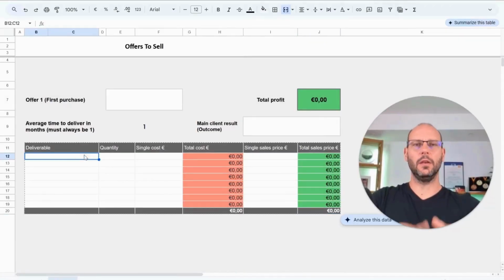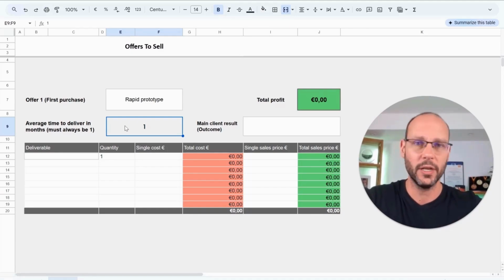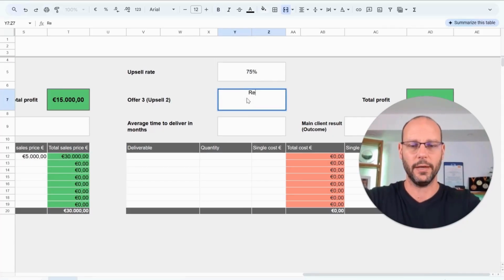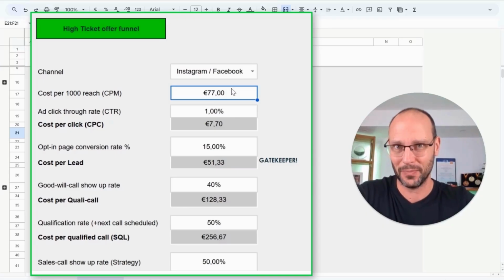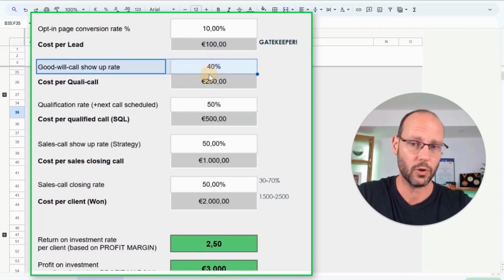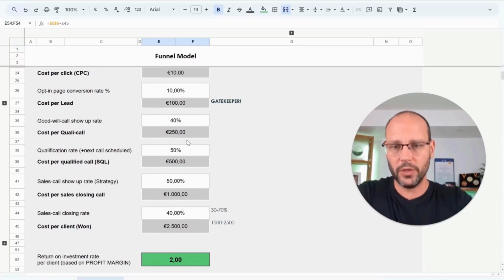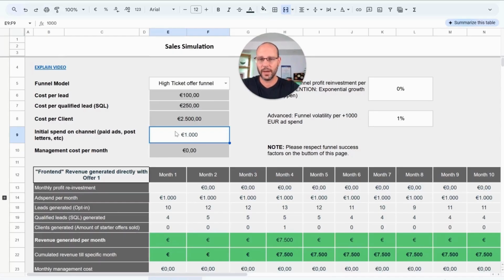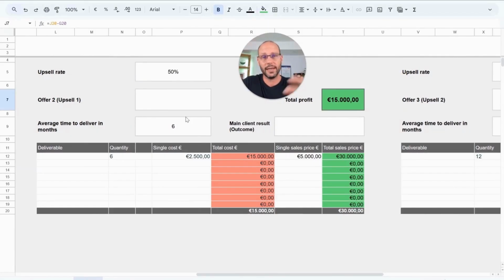How to Get Quality Clients as a Software Agency (Without Cold Outreach)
How to get software clients consistently without cold calls or guesswork? In this video, I break down the exact funnel math and KPIs we used to generate €13.4M in revenue, scale our dev agency, and create a system that reliably brings in high-quality software clients on autopilot. Now, with AI transforming how software is built, the old way of selling dev services is dying. But for those who adapt, this shift is a huge opportunity. If you know how to design the right offer and track the right numbers, you can sell faster, deliver smarter, and scale with confidence.

👉 Want to see if this system could work for your agency? Get your free sales funnel strategy here (built specifically for software businesses): ✔️

This is the same system that helped Alfred close a $40K deal within one week and Lionel generate 3-4 qualified sales calls per week for €15K–€200K projects. Built by a software business owner, backed by €1M+ in ad spend testing, and guaranteed results (100% refund if no qualified leads).

📌Timestamps:
00:00 Introduction
01:30 Why your old dev services fail to convert in today's AI-driven market.
03:40 How to create an offer that positions you to win high-value clients.
05:49 Set a profitable price and delivery scope for your MVP or prototype.
08:21 Model the upsell path from entry offer to €30K+ full project.
09:10 Calculate real client lifetime value using retention and upsell ratios.
11:43 Map your funnel using key KPIs like CPM, CTR, and cost per lead.
13:53 Train your ad algorithm by filtering leads through smart gatekeepers.
14:55 Track lead qualification: interest, contact data, and decision power.
17:45 Tie value communication directly to offer relevance and conversion rates.
19:20 Diagnose and fix broken KPIs—like low CTR or signup conversion.
20:35 Plan your budget based on KPI-driven sales simulations and pacing.
21:40 Predict client acquisition with monthly KPI benchmarks.
22:36 Improve your return on ad spend by factoring in upsell conversions.
23:20 Use KPI tracking to know when you'll break even—and grow beyond.